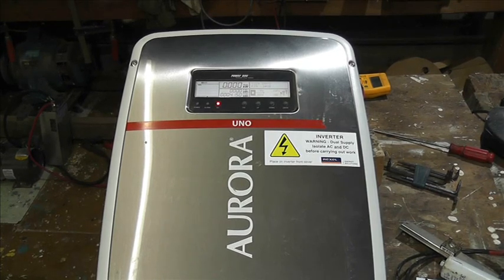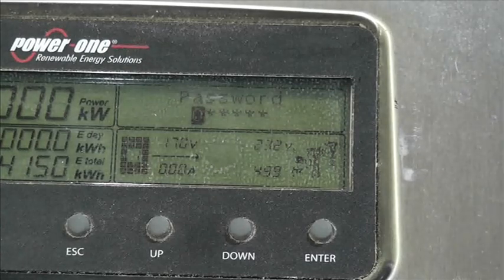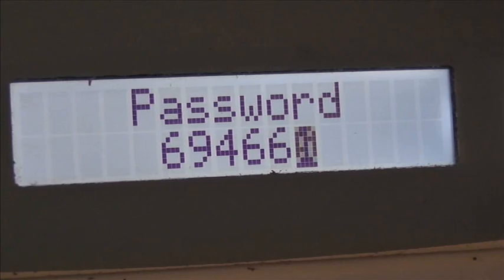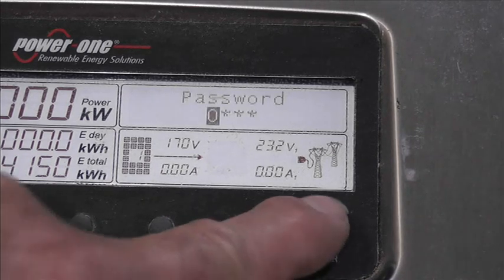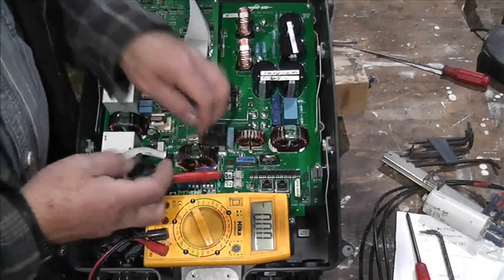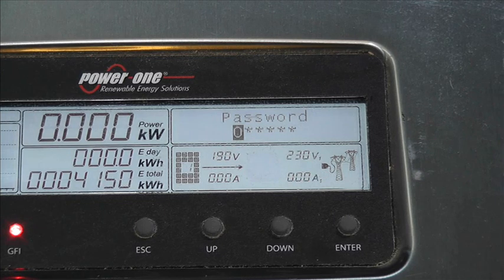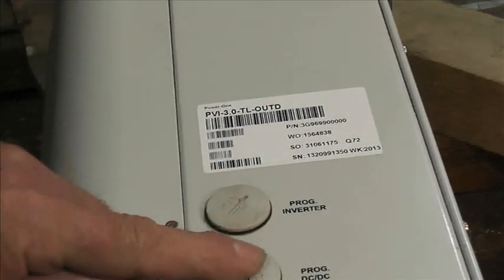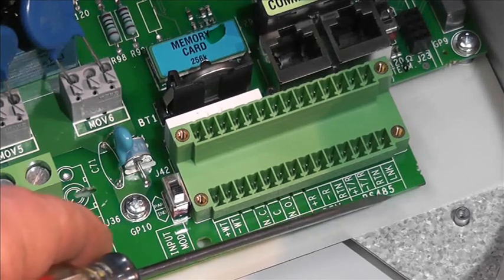Aurora ground fault and service password problem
A 2Kw aurora with ground fault and battery problems.